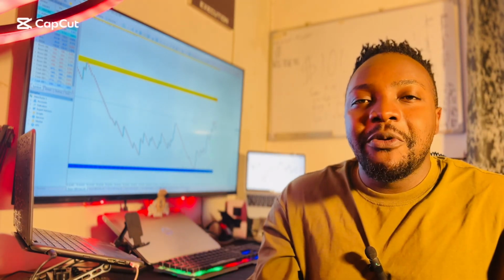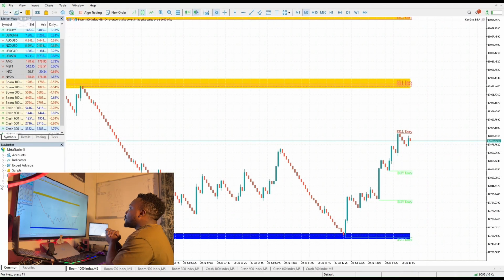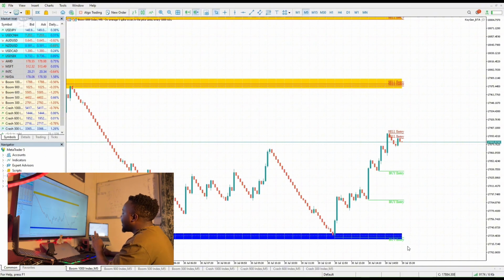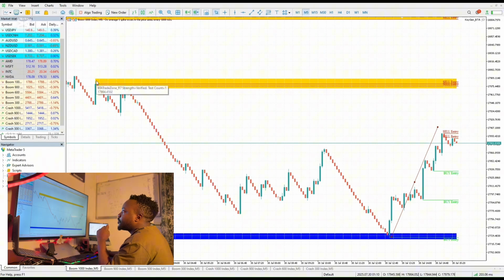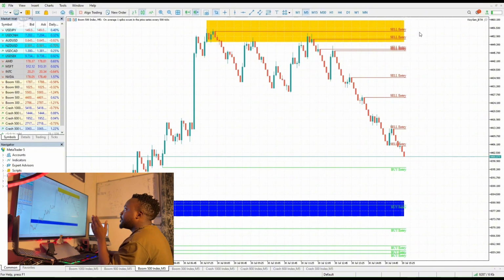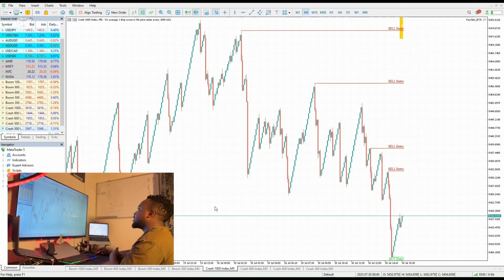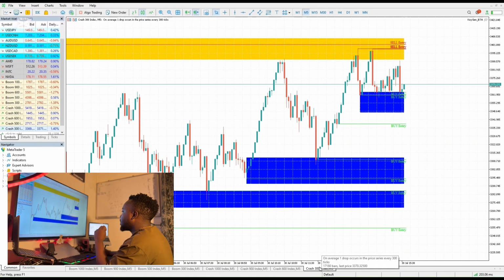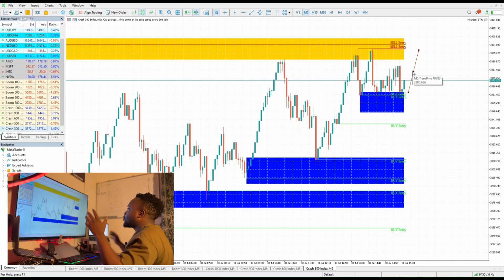No Loss Boom and Crash Trading Indicator 😱